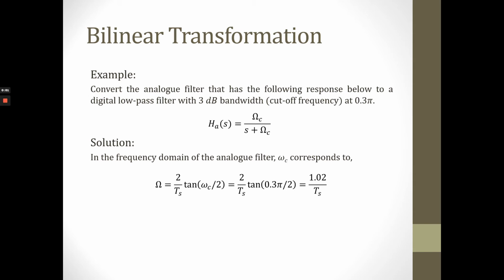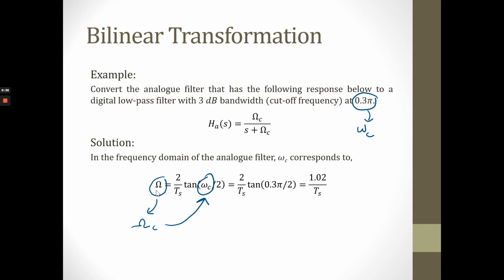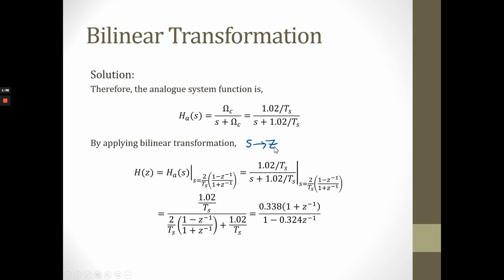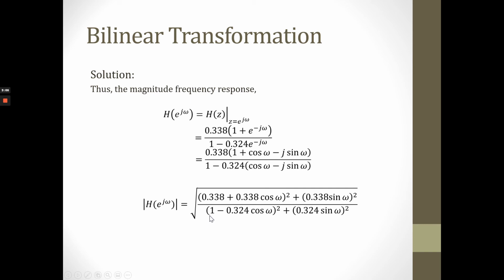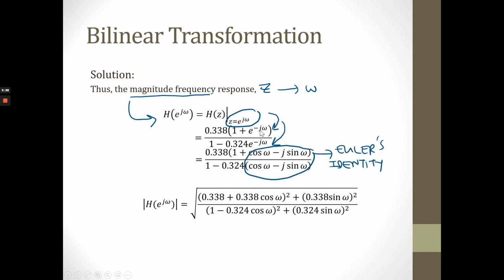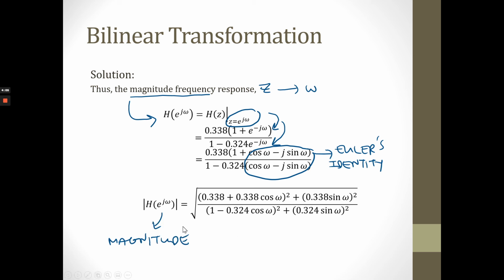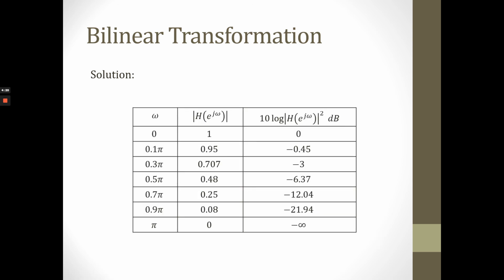WEEK 14 PART 2 BILINEAR TRANSFORMATION PART 2